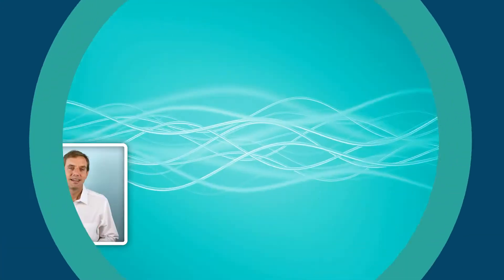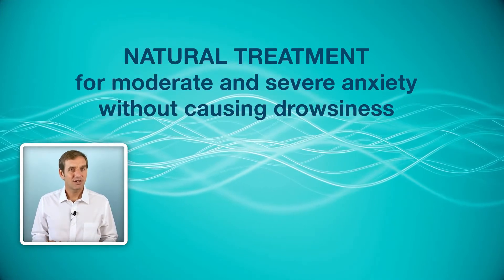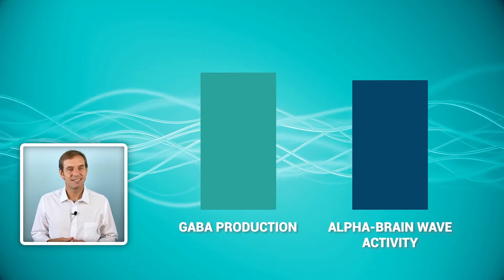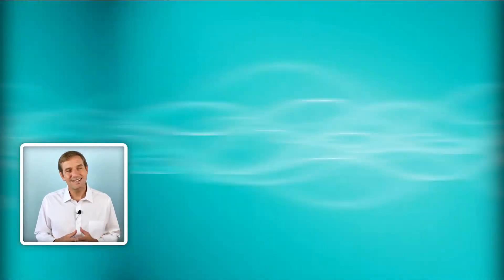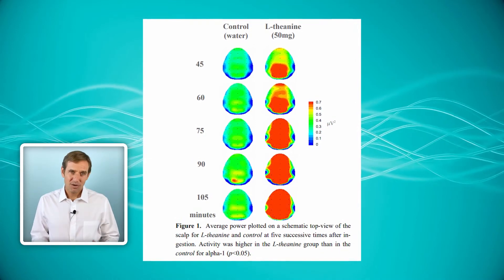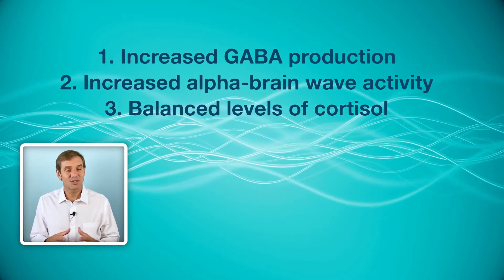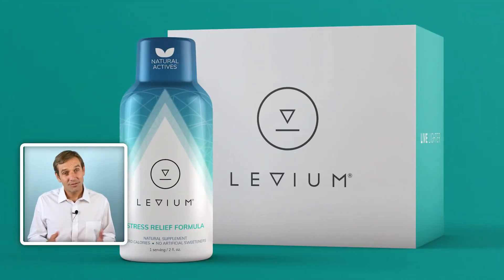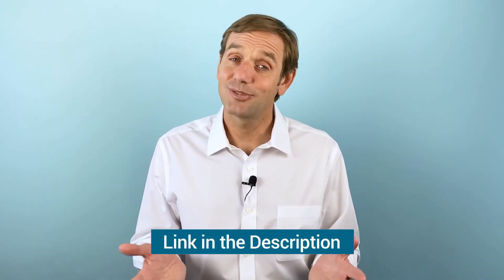L-Theanine For Stress Relief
In this video, I discuss the health benefits of the natural supplement L-Theanine. More specifically, how taking L-Theanine can reduce stress and anxiety. L-Theanine can reduce stress through three mechanisms: increasing GABA levels, increasing alpha-brain wave activity, and balancing cortisol levels. As well, there is a clinical study in which L-Theanine increased attention span and reaction time for those taking the supplement. L-Theanine is an ingredient in Levium's natural stress relief formula.

Made with natural active ingredients, Levium is backed by the clinical research of Levium’s Doctor and Neuroscientist Team.

Levium offers an FDA-compliant formula, safe for daily use, and can be used with common anxiety and depression medications such as SSRIs and benzodiazepines

The Benefits of Levium Natural Stress Relief Liquid Formula:

- Increased Natural "Resilience" To Stress & Anxiousness
- Improved Cognitive Function
- Better Moods
- Better Sleep
- Physical Fitness As Cortisol Levels Decrease

Levium's Doctor & Neuroscientist Team - "Glauser Life Sciences"

Dr. Nicholas Gilpin, Ph.D. - LSU
This Psychobiology Professor research uses pre-clinical models to study circuit, cellular, and molecular processes associated with anxiousness, addiction, and related disorders.

Dr. Todd Thiele, Ph.D. - UNC
With over 85 peer-reviewed papers in renowned scientific journals, Dr. Thiele is a tenured Professor and the Director of the UNC, Chapel Hills's Behavioral Neuroscience Program.

Dr. David Kipper, M.D. - UCLA
Dr. Kipper co-founded the Medical Group of Beverly Hills. He is the author of the book, The Addiction Solution and host of his own weekly interactive Radio Program on K-ABC.

Take comfort in our Risk-Free "Live Lighter" Money Back Guarantee, valid on entry-level packages.

Reviews and testimonials are no guarantee of results. They should be considered best case outcomes.

Scientific References for this video:
1. Jackson Williams. L-Theanine as a Functional Food Additive: Its Role in Disease Prevention and Health Promotion. Beverages 2016
2. David J. White. Anti-Stress,  Behavioural and Magnetoencephalography Effects of an L-Theanine-Based Nutrient Drink: A Randomized, Double-Blind, Placebo-Controlled, Crossover Trial. Nutrients 2016
3. Ryohei Kimura. Influence of Alkylamides of Glutamic Acid and Related Compounds on the Central Nervous System. I. Central Depressant Effect of Theanine. Chem. Pharm. Bull. 1971
4. Shinsuke Hidese. Effects of L-Theanine Administration on Stress-Related Symptoms and Cognitive Functions in Healthy Adults: A Randomized Controlled Trial. Nutrients 2019
5. Anna C Nobre. L-Theanine, a natural constituent in tea, and its effect on mental state. Asia Pac J Clin Nutr 2008
6. Akiko Higashiyama. Effects of L-theanine on attention and reaction time response. Journal of Functional Foods. 2011